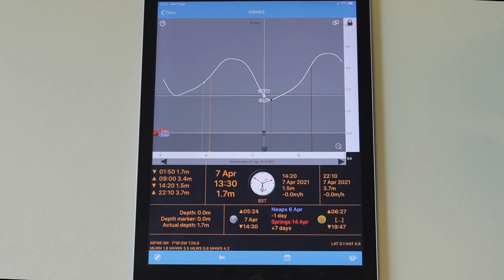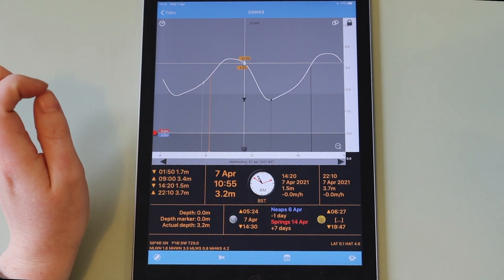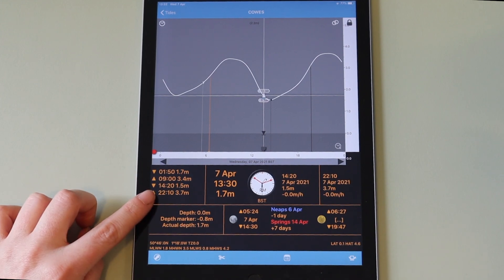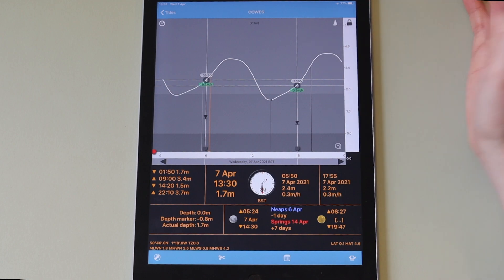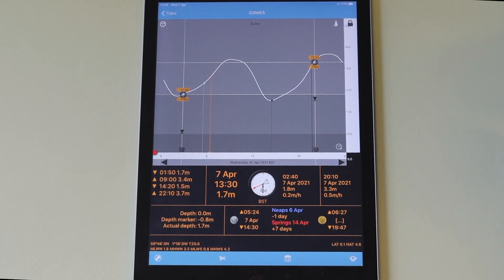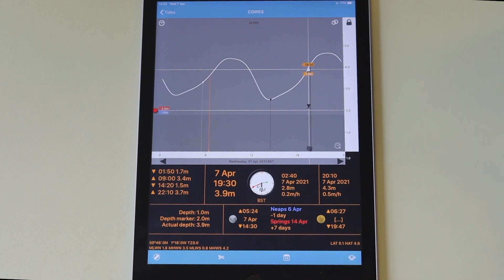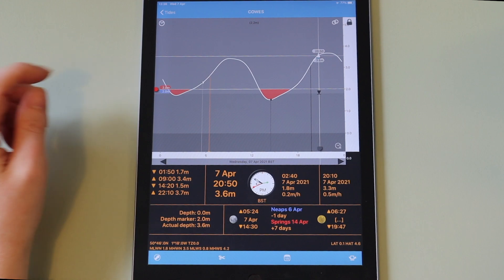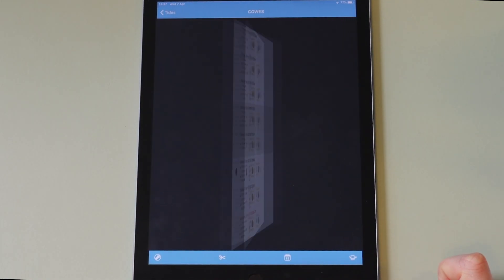Tides page in Imray Tides Planner app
In this video, we show you the tides page in the Imray Tides Planner app.